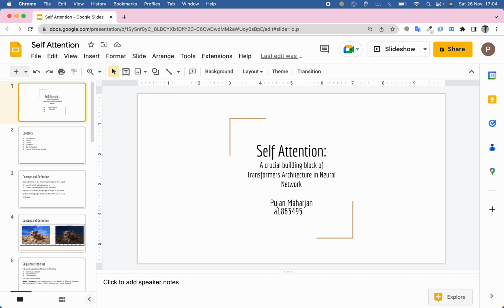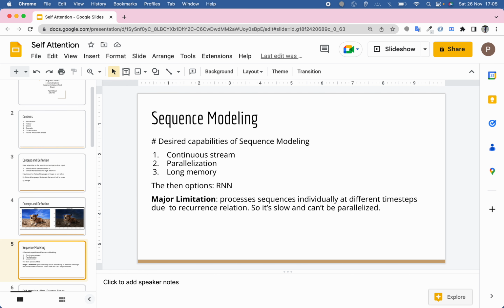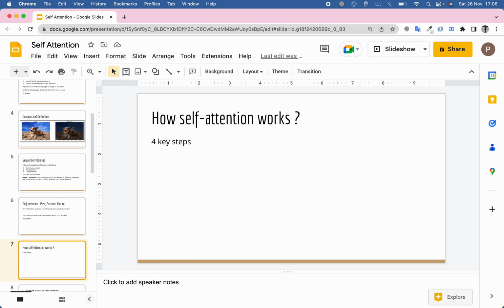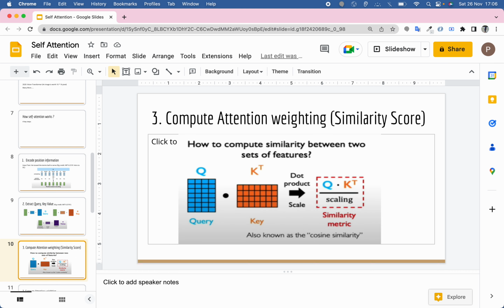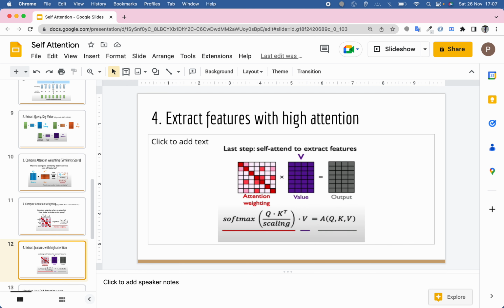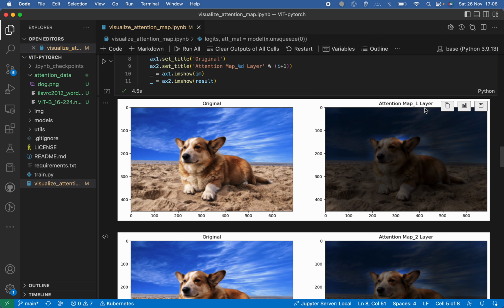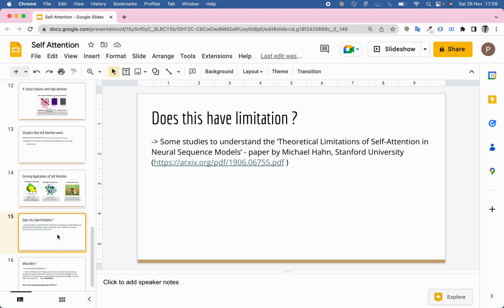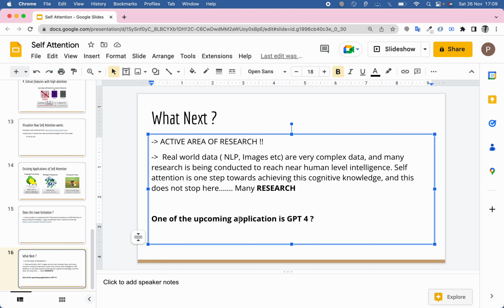Self Attention - A crucial building block of Transformers Architecture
The video describes the concept Self-Attention which is a crucial building block of Transformers Architecture.

2.